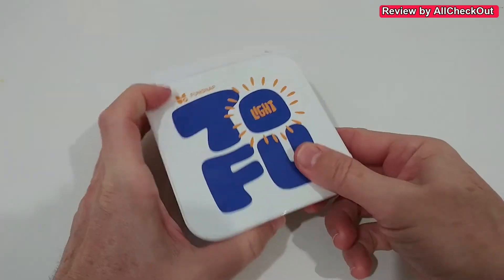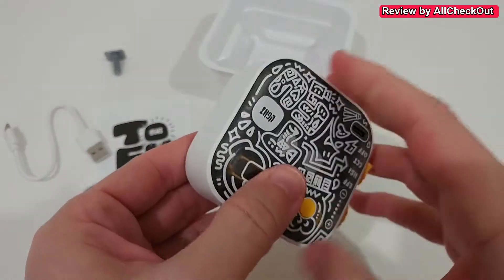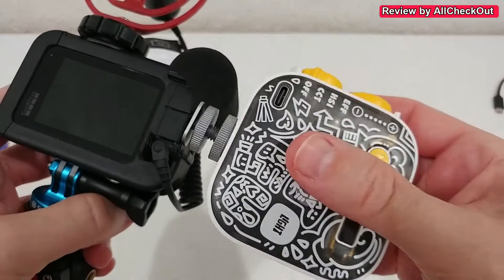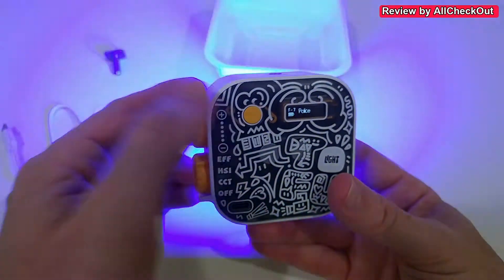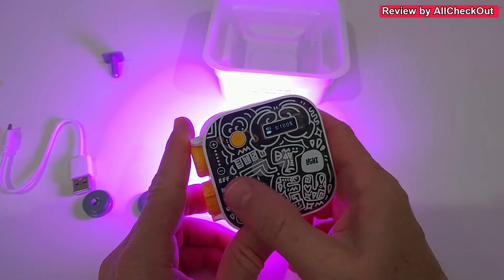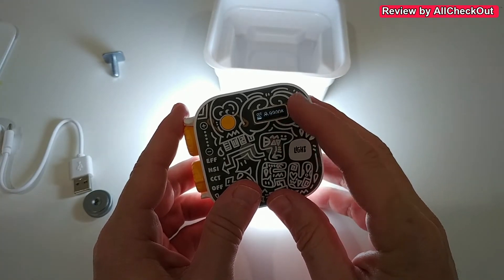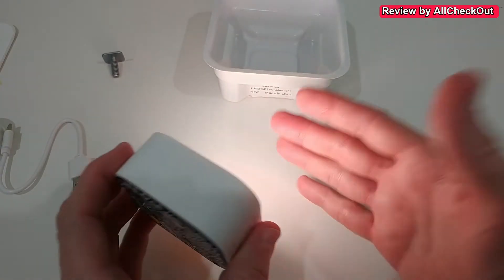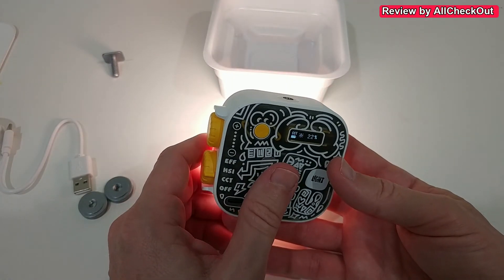FUNSNAP TOFU RGB Photo And Video Light, 2000mAh Rechargeable 2500-9900K Quick Review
FUNSNAP TOFU RGB Photo And Video Light, 2000mAh Rechargeable 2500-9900K

Get more information or buy it cheap directly from Amazon with this

RGB Video Lights, LED Camera Light Photography Lighting 2000mAh Rechargeable 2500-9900K Dimmable Portable Panel Lamp Magnetic for DSLR Camera Vlogging

Original Product information:

ASIN B0BKK8ZY88
4.8 out of 5 stars
Date First Available October 26, 2022
Manufacturer FUNSNAP